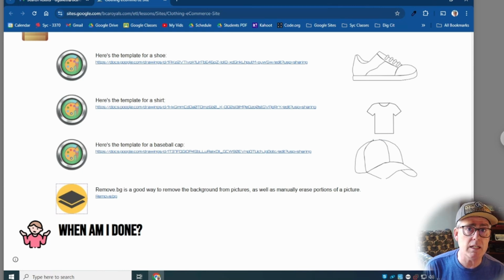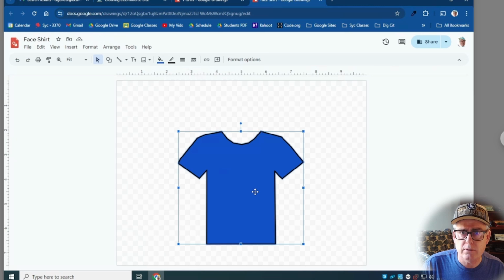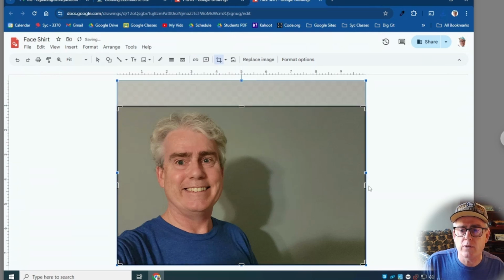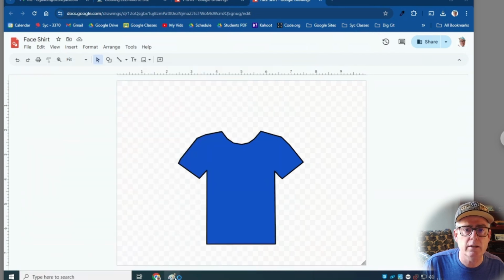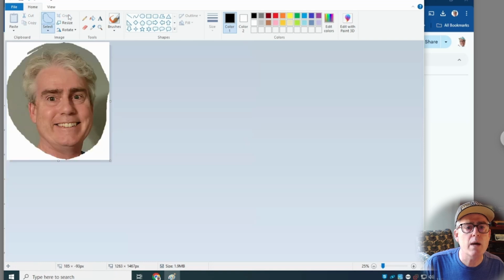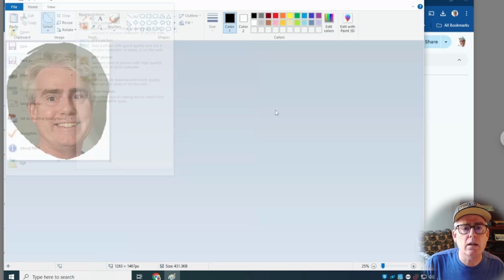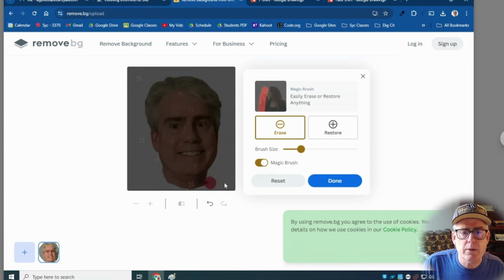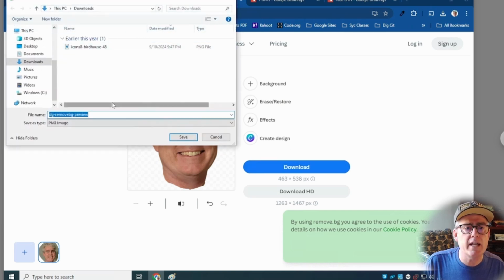Using Paint and Remove.bg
00:00 - Start
00:41 - Make a copy of a read-only template
01:36 - Saving images from email to your local harddrive
01:52 - How to upload your image into a Google Drawing
02:03 - How to crop in Google Drawing
02:51 - How to load the Windows Paint program
03:18 - How to open a picture in Paint
03:31 - How to use Zoom in Paint
03:51 - How to Crop in Paint
04:45 - Saving an image in Paint
05:19 - Getting to Remove.bg
05:38 - Using Erase in Remove.bg
06:54 - Saving your Remove.bg image